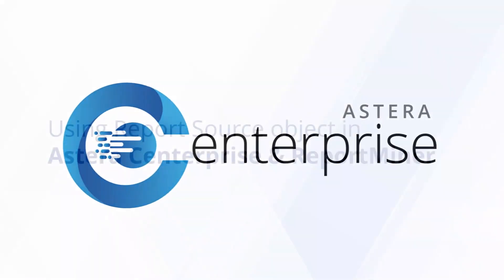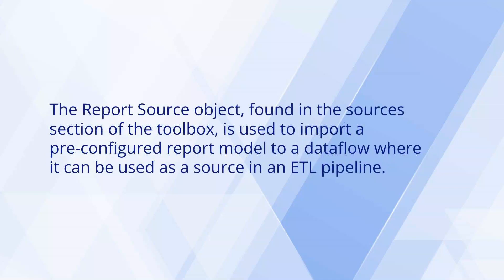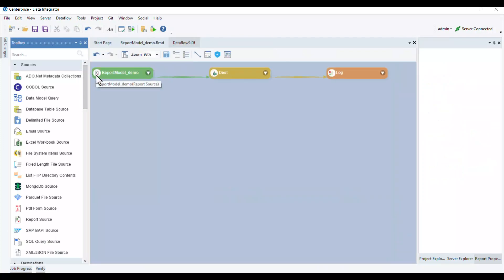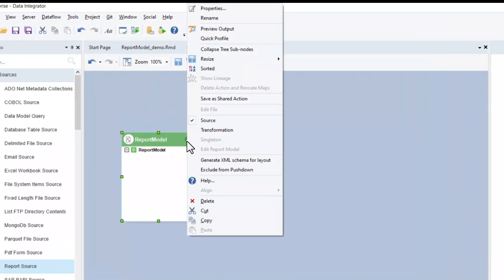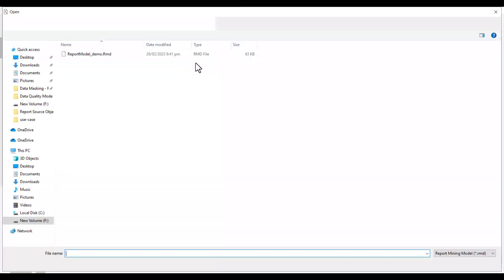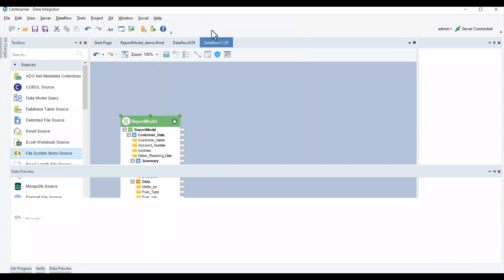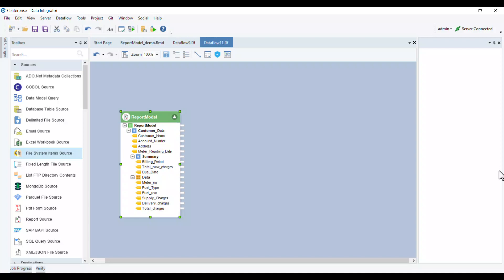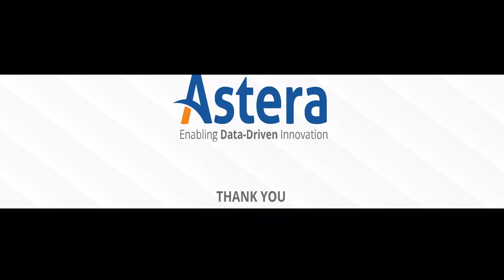Using Report Source Object | Astera Centerprise and Astera ReportMiner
In this video, we’ll discuss the use of the Report Source object in Astera Centerprise and Astera ReportMiner. The Report Source is an object that allows you to import a pre-configured report model to a dataflow, where it can be used as a source in an ETL pipeline.

Contents of the video:
• Introduction to the Report Source object and its benefits
• Importing a pre-configured report model to the dataflow using Report
Source
• Configuring the Report Source object to meet specific needs
• Previewing data with the Report Source object
• Importing a pre-configured Report Source object directly from the project explorer